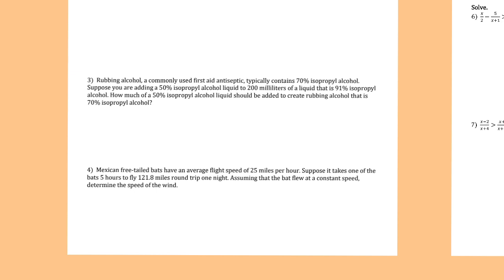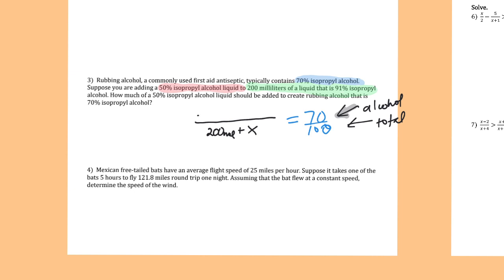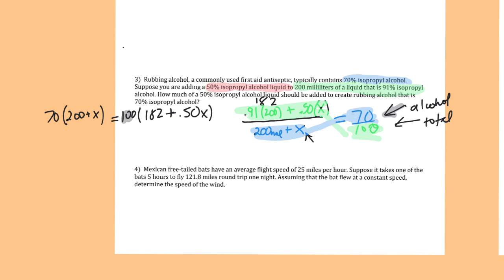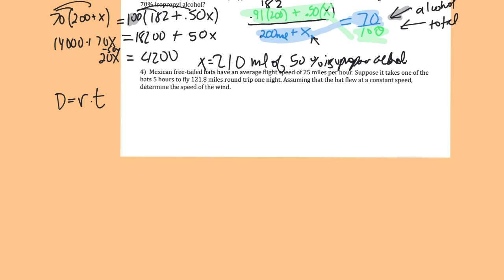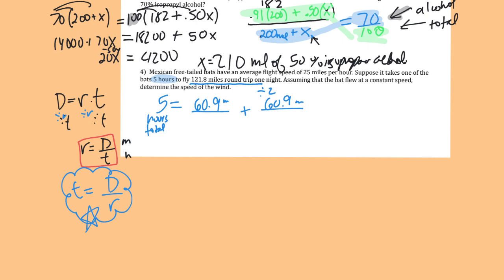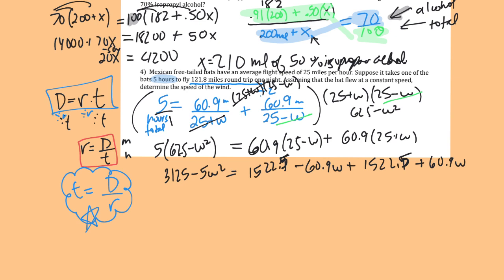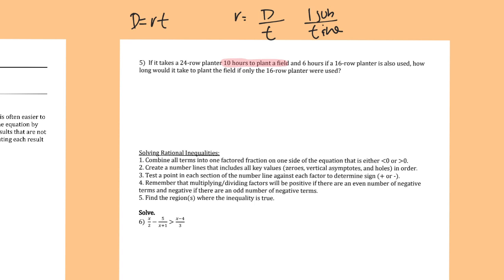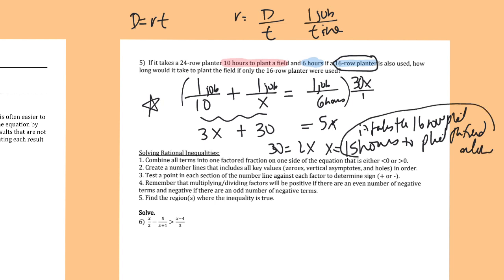HA2 9.6 word problems